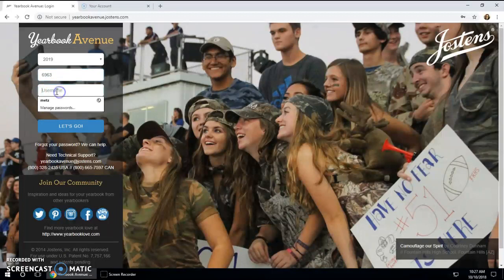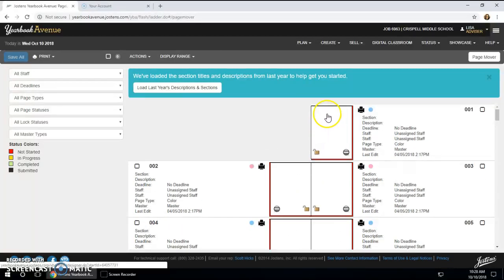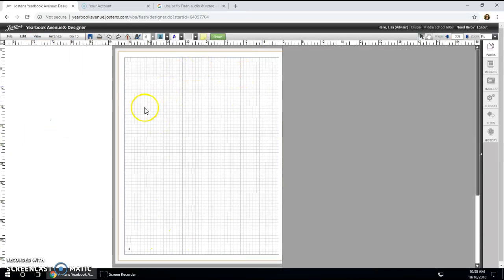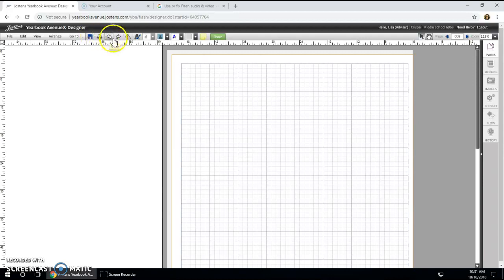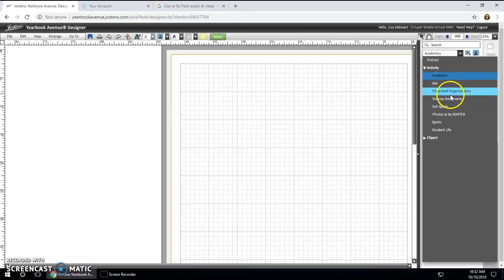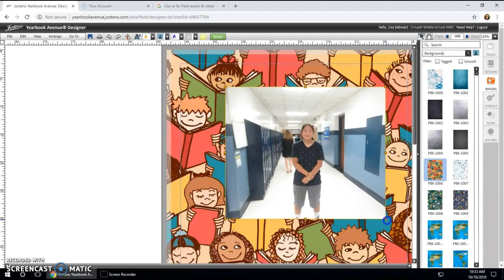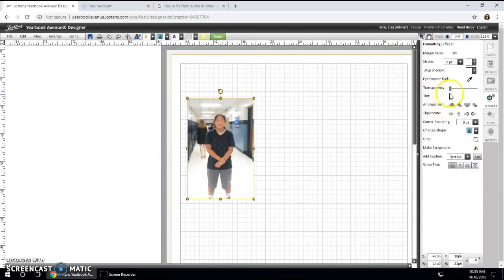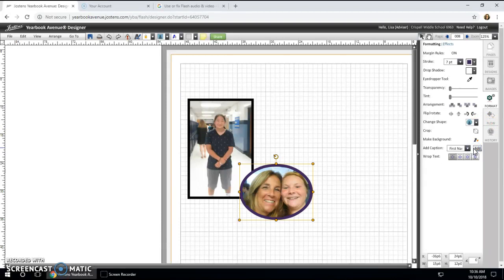Yearbook Intro 2018